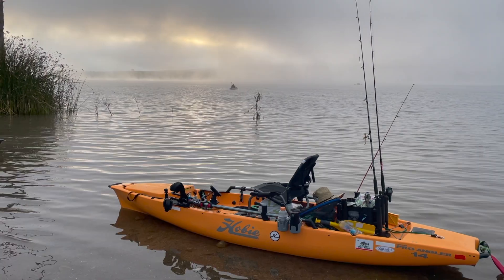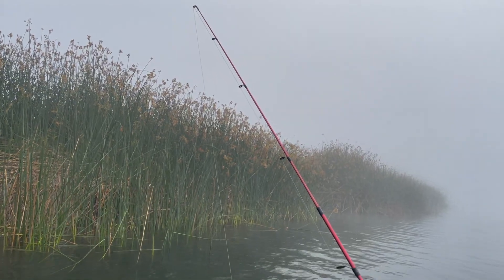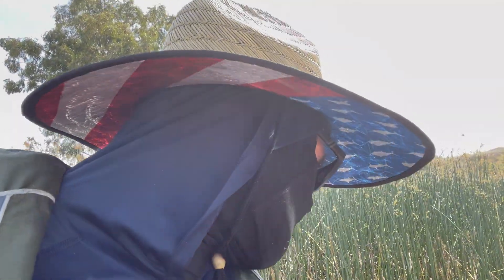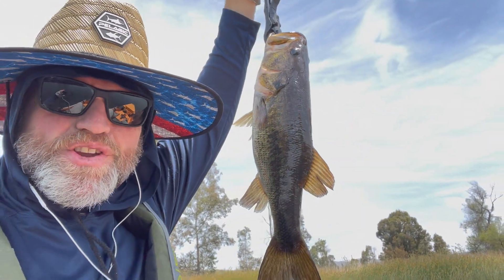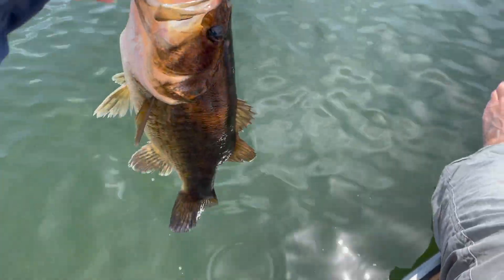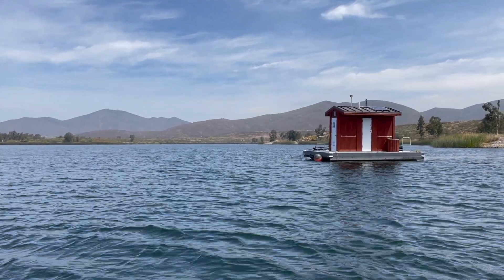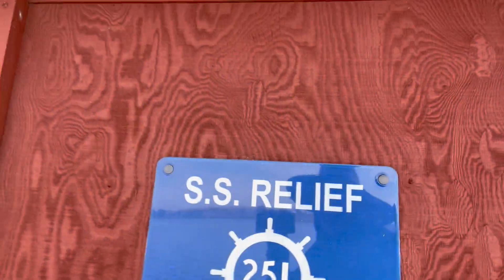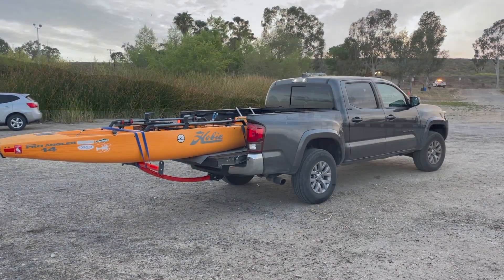Fishing Lower Otay Lake in San Diego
Recently I went out fishing in San Diego's Lower Otay Lake, just East of Chula Vista, California.   Good times with the MMFC crew.